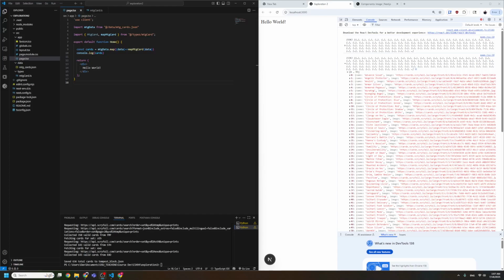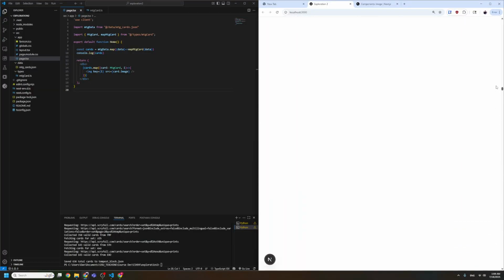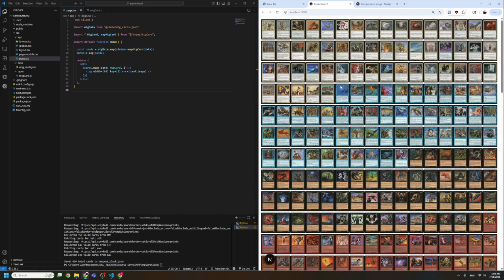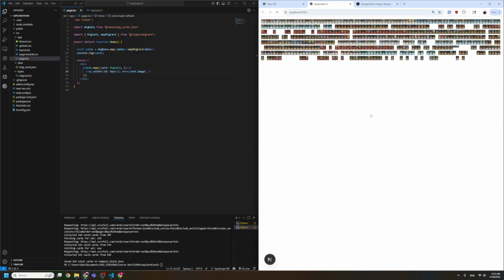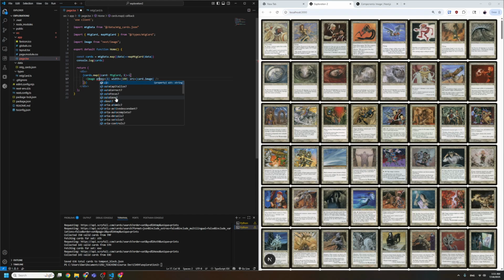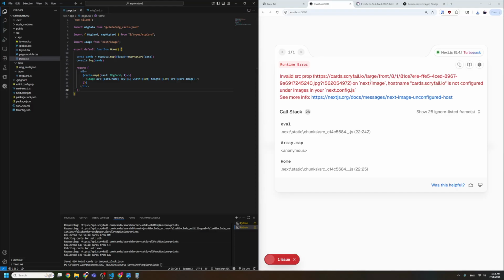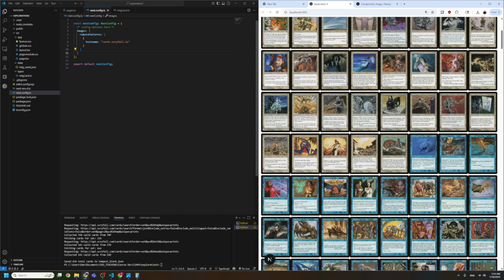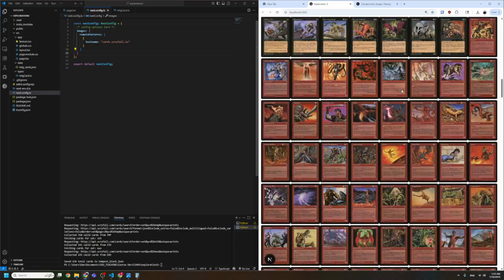CS494 Exploration 2: Images